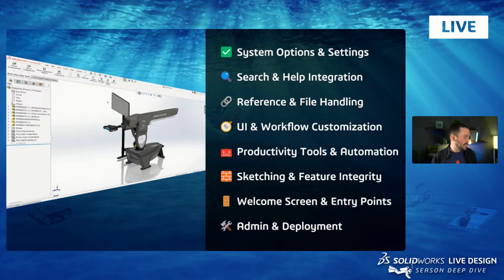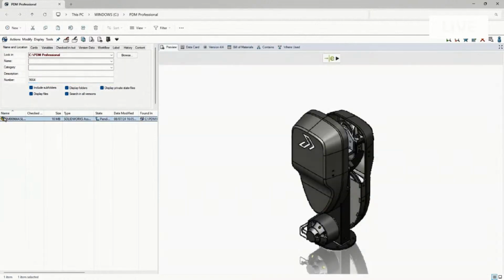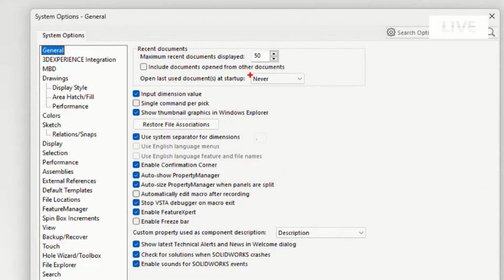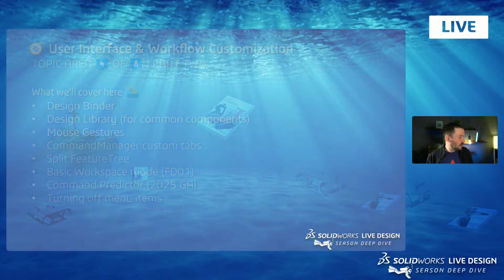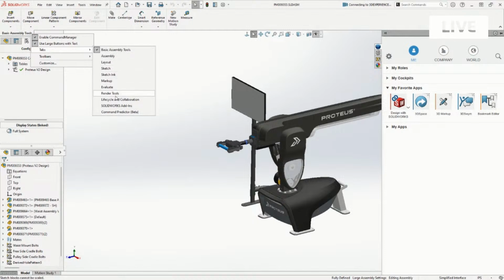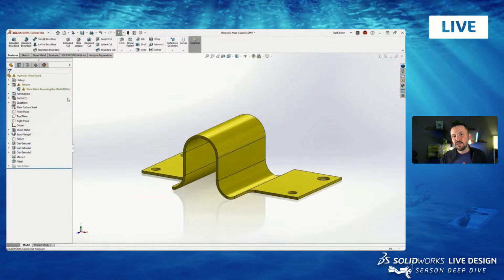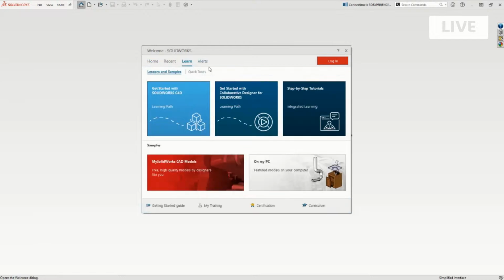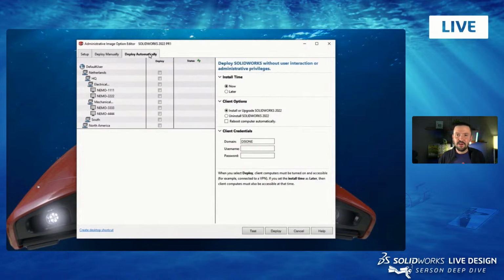SOLIDWORKS Deep Dive: Workspace Customization (LIVE Design)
We're kicking off the 2025 season of SOLIDWORKS LIVE Design with a revamped format: a season of fun, live episodes dedicated entirely to popularly requested SOLIDWORKS-related 'deep dive' topic areas!

During this episode, Sean O'Neill (CSWE) will explore 50 WAYS to customize your SOLIDWORKS workspace and user interface (UI). Optimize, declutter, and automate your workflows while participating in the LIVE chat during this special 'passion project' episode! 🤿

🔔 Set a reminder for Friday, March 28 @ 12PM ET!

Video Chapters
0:00 - Intro
1:00 - Agenda
2:38 - SYSTEM OPTIONS & SETTINGS
3:14 - Assigning Template Locations
6:28 - Error Handling
8:28 - Feature Naming Automation
10:51 - Dismissed Message Review
12:23 - Registry Info FAQ
14:23 - SEARCH & HELP INTEGRATION
15:44 - Search in PDM
17:03 - Search in 3DEXPERIENCE
17:59 - Leveraging LLMs
19:19 - Forums Inside Task Pane (FD01)
20:31 - Searching MySolidWorks
23:03 - REFERENCE & FILE HANDLING
23:35 - External Reference Handling
27:11 - Version Control/Locking
28:26 - Document Groups
31:09 - USER INTERFACE & WORKFLOW CUSTOMIZATION
32:35 - Turn CommandManager Tabs On/Off
33:27 - Toolbars & Customization Reset
34:22 - Design Library (for common features)
36:13 - Comments/Markups
37:28 - Chat inside SOLIDWORKS
38:30 - Web Toolbar
42:31 - Design Binder
45:46 - Design Library (for common components)
46:50 - Mouse Gestures
49:38 - CommandManager Custom Tabs
53:02 - Split FeatureTree
56:17 - Basic Workspace Mode (FD01)
57:30 - Command Predictor (2025 GA)
59:42 - Turning Off Menu Items
1:02:36 - PRODUCTIVITY TOOLS & AUTOMATION
1:03:57 - Integrating Macros
1:05:22 - Cloud Services 'Favorite Apps'
1:06:15 - Auto Repair Mates
1:06:54 - Reattach Dangling (Parts)
1:07:57 - Reattach Dangling (Drawings)
1:08:28 - 3D Mouse and Streamdeck
1:10:36 - Sensors
1:11:54 - S Key
1:13:17 - Keyboard Shortcuts (L, D...)
1:13:37 - Lock Features w/ Freeze
15:08 - SKETCHING & FEATURE INTEGRITY
1:16:11 - Under-Defined Sketch Report (Custom)
1:16:26 - Evaluate Tab Review
1:19:50 - Check Sketch for Feature
1:22:32 - WELCOME SCREEN & ENTRY POINTS
1:23:31 - Pinning Folders/Components on Welcome
1:24:49 - Learn Tab on Welcome
1:26:28 - Property Tab Builder
1:30:18 - Import Templates
1:32:00 - ADMIN & DEPLOYMENT
1:33:00 - Settings File (e.g. for new employee)
1:36:00 - Backup of Custom Toolboxes
1:37:16 - Admin Images
1:38:43 - Outro